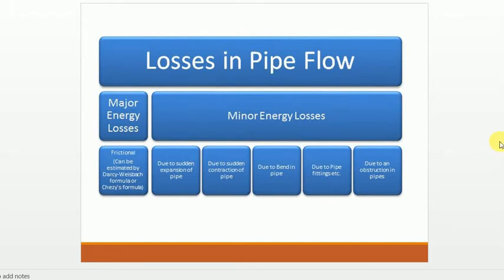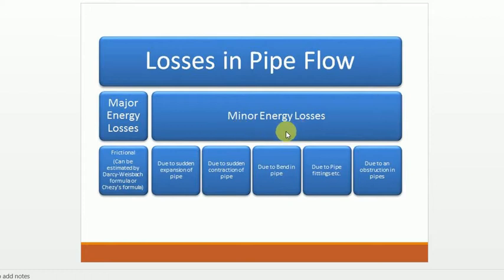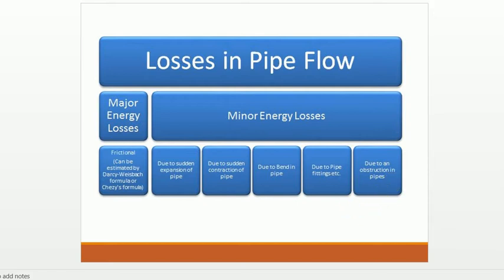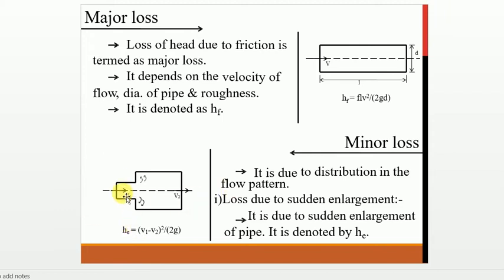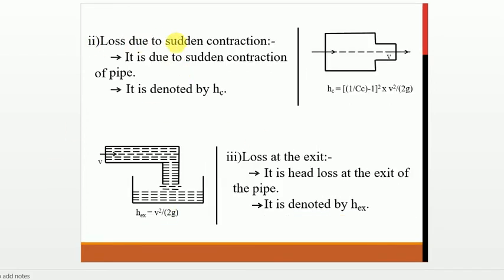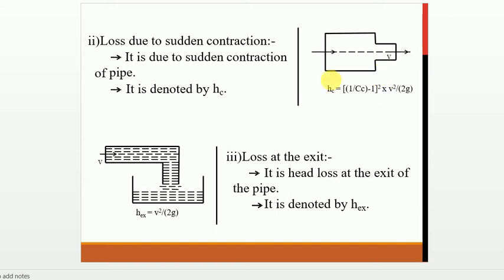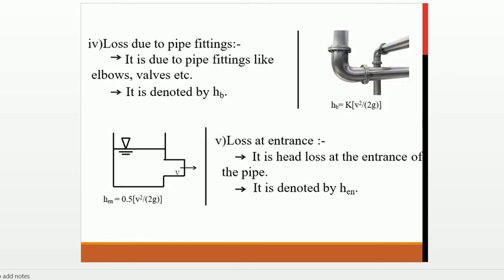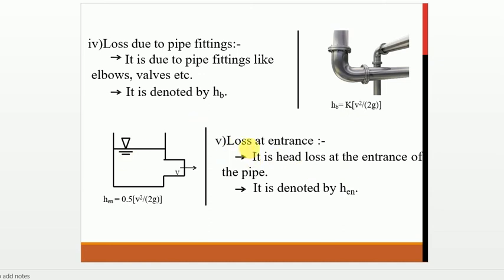Losses in pipe flow